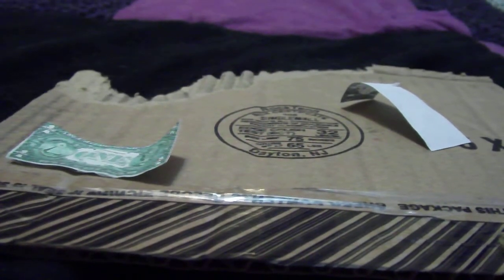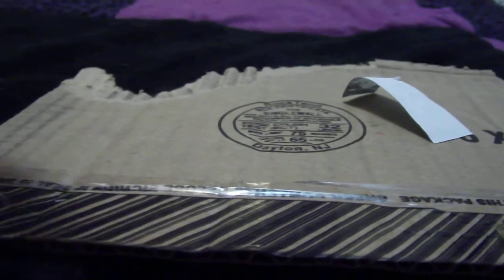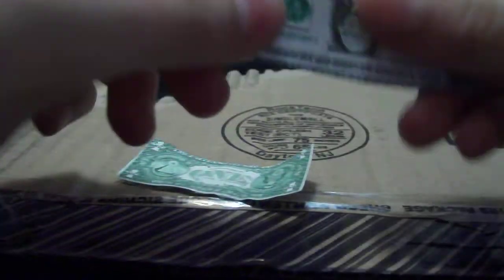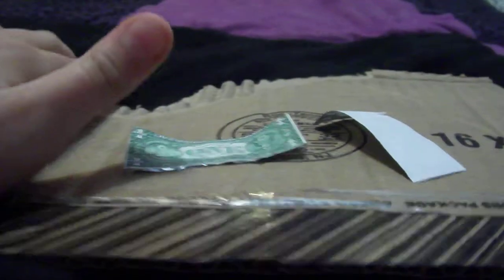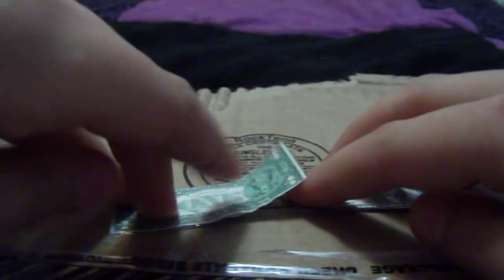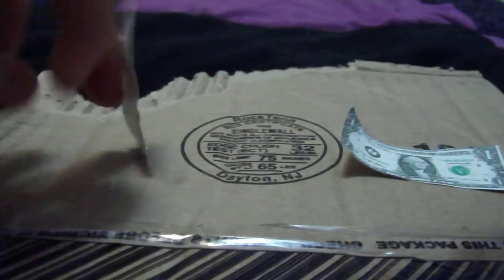How to make American Girl Doll money!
its not the best but it could help u! and at the end i said bye but you might not have heard me! Oh well! please no mean comments. please comment,rate,and sub.!